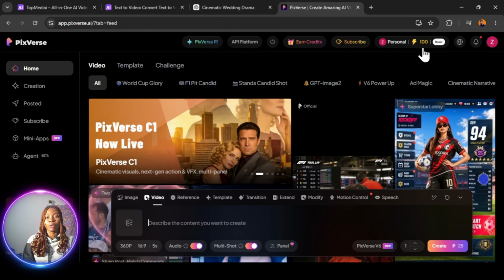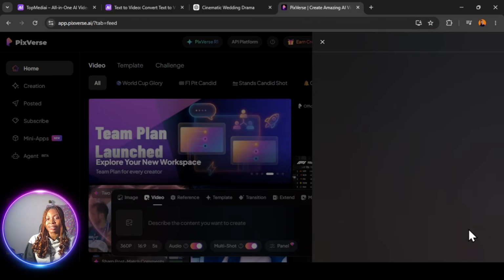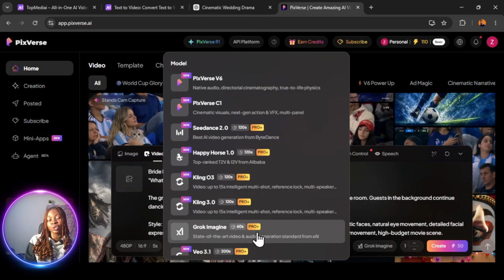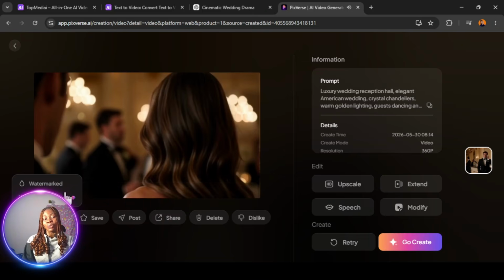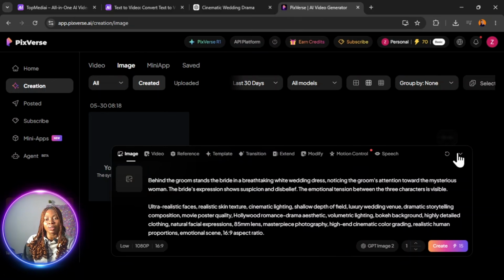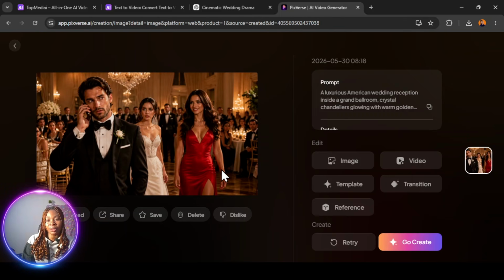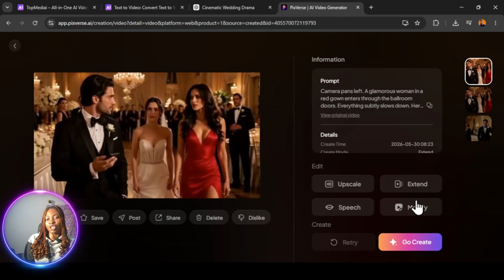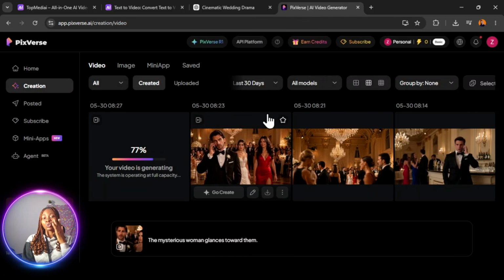I Found FREE and Unlimited AI Video Generator That Changes Everything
Want to create AI videos completely FREE and without limits?
In this video, I’ll show you the best FREE AI video generator that lets you create unlimited AI videos with no watermark and no complicated setup.

Whether you want to make:
✅ YouTube Shorts
✅ TikTok videos
✅ Cinematic AI clips
✅ Faceless YouTube content
✅ AI animations

…this tool can help you generate high-quality AI videos in minutes.

🔥 In this tutorial, you’ll learn:

How to access the AI tool for free
How to generate unlimited AI videos
Tips to improve AI video quality

If you're a content creator, freelancer, or beginner looking for the best AI video generator in 2026, this video is for you.

Timestamps:
00:00 – How to get 100 free credits upon signup
00:08 – Referral tasks & earning more credits (up to 4,340!)
00:34 – Daily login rewards and mobile app bonuses
01:44 – Exploring Video & Image generation options
02:08 – Text-to-Video generation walkthrough
02:18 – Choosing the right AI models (Free vs. Pro)
03:21 – Reviewing the output: Lip-sync quality & realism
03:44 – How to upscale to HD and remove watermarks
04:15 – Generating high-quality AI images (Nano & GPT models)
05:11 – Animating your generated images for consistency
05:43 – How to extend scenes for long-form video
06:21 – Pricing plans and membership options
08:16 – Final 14-second extended video result